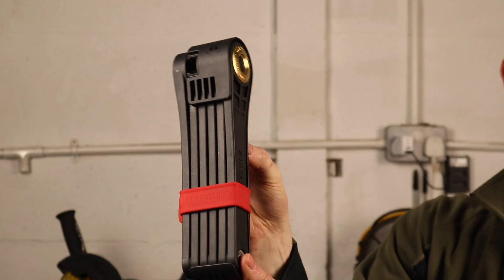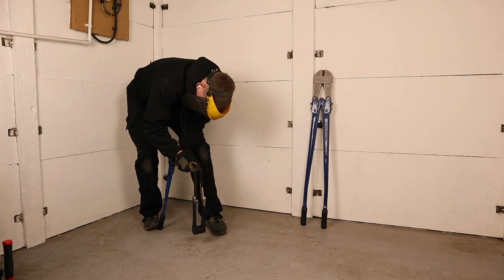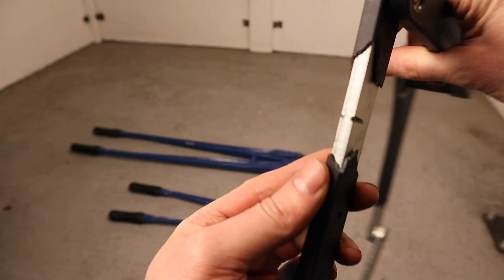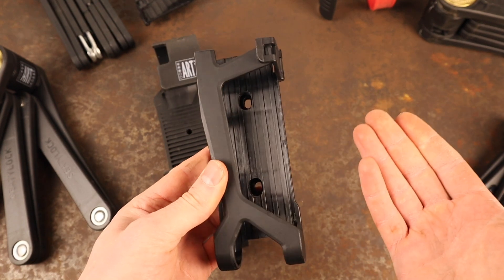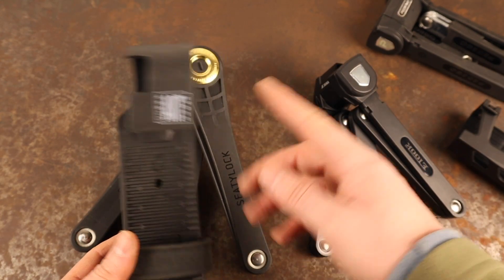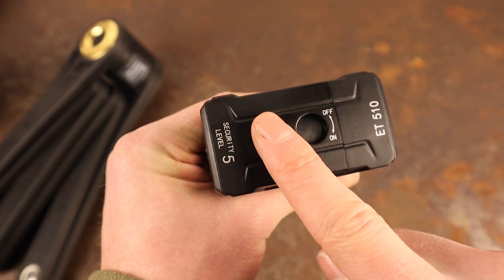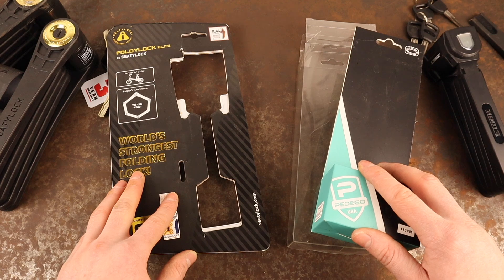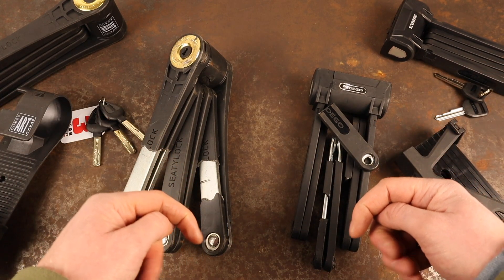Foldylock Elite vs Pedego Folding Lock - Destructive Bike Lock Testing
In this video, we put the Foldylock Elite and the Pedego 110 through our in-house destruction testing to uncover the strengths and weaknesses of either lock.

Featured Product Links [Amazon]:
Foldylock Elite

We worked with Seatylock to produce this content. We had full control of production and testing, and all of the views expressed in this video come from months of first-hand experience with the products featured.

We'd love to hear your thoughts on our testing and are always looking for ways to improve the quality of the content we produce.

As promised, here are the specs for the lock models featured in the video:

Foldylock Elite:
Weight - 1.89kg (3lb)
Internal Dimensions - 320mm x 150mm

Pedego Foling Lock:
Weight - 1.26kg (2.77 lb)
Internal Dimensions - 390mm x 130mm

For more bicycle security information, check out bikelockwiki.com and level-up your bike security skills before it's too late!

Chapters:
0:00 - Introduction
0:07 - Drop Test
0:29 - Hammer Test
1:32 - 24" Bolt Cutter Test
2:28 - 42" Bolt Cutter Test
3:36 - Features & Characteristics
11:14 - Summary

Head over to BikeLockWiki.com to increase the security of your bike today!